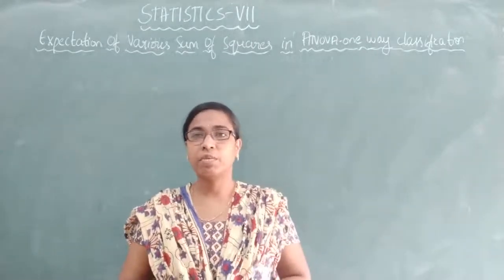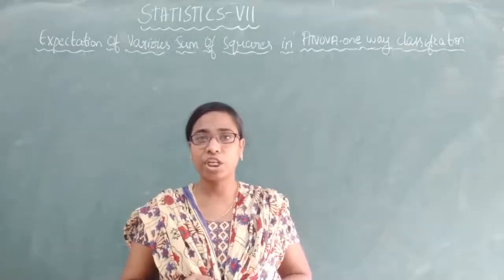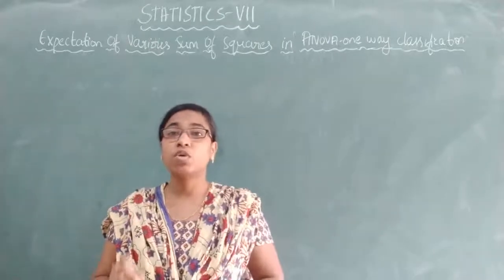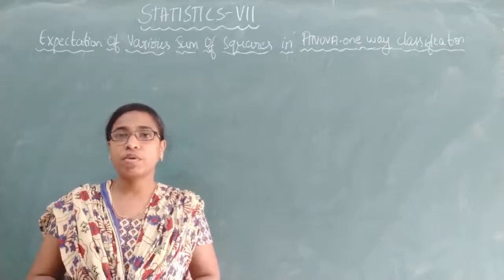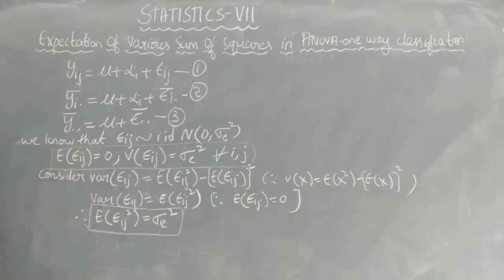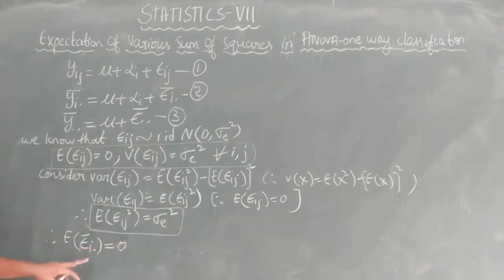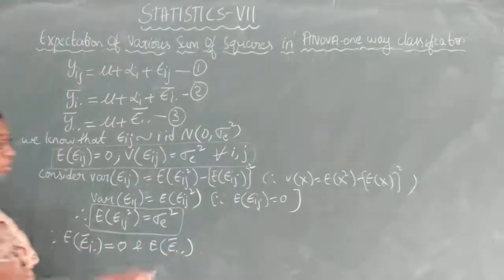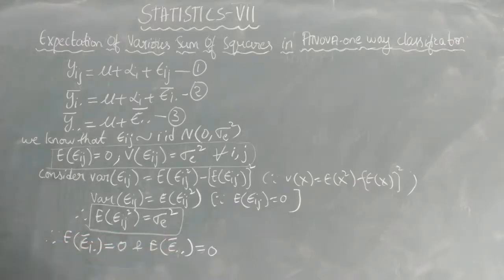III M.S.Cs Statistics-VII Lecture-9